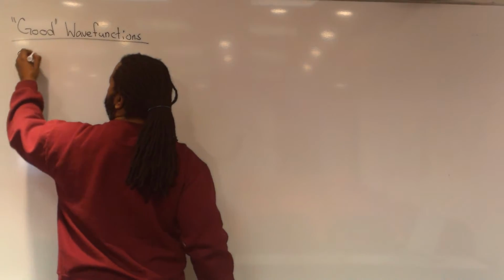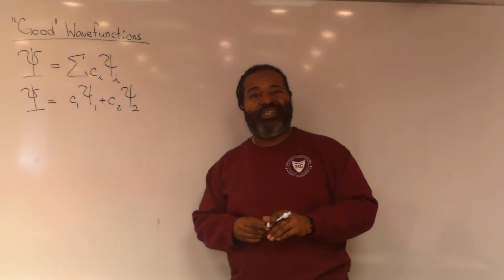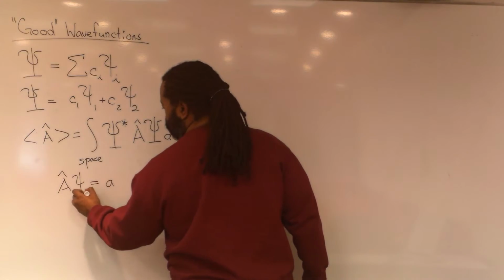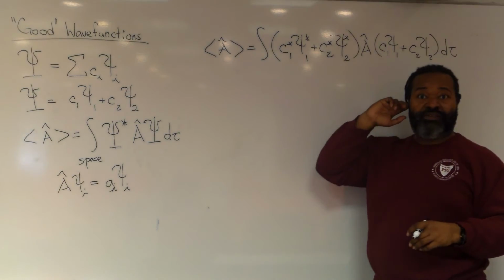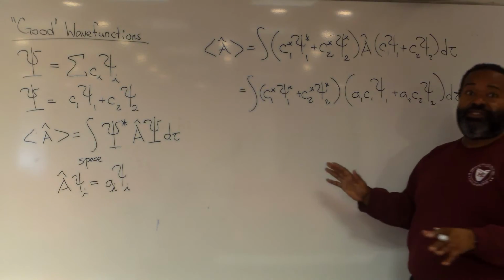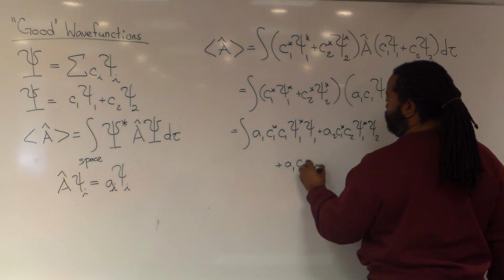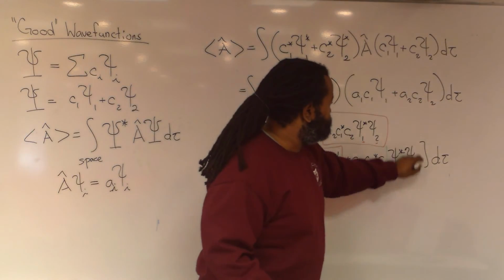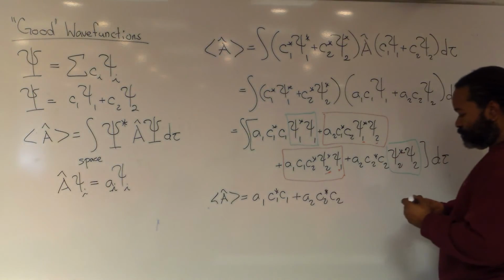Good Wavefunctions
This video covers the main reason we need orthogonality and normalization. These properties make evaluating quantum mechanical integrals easier.